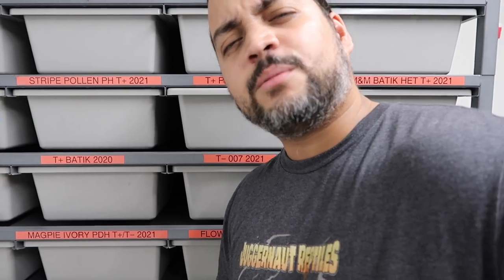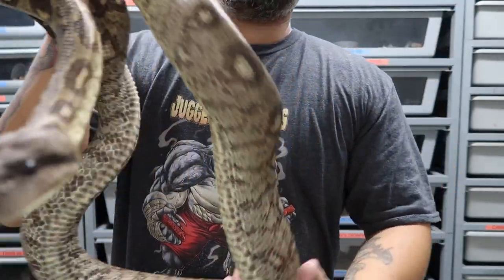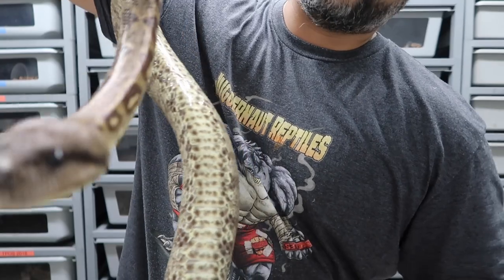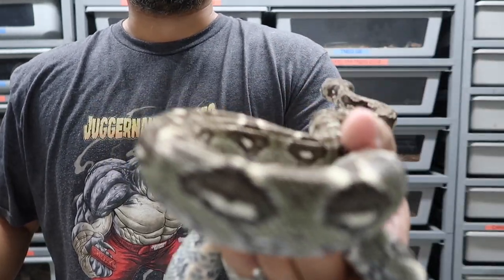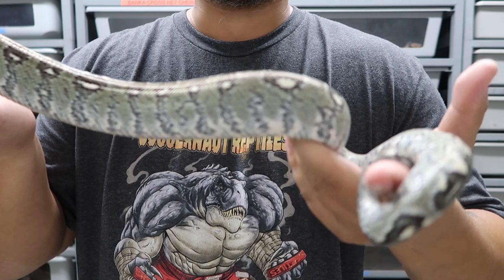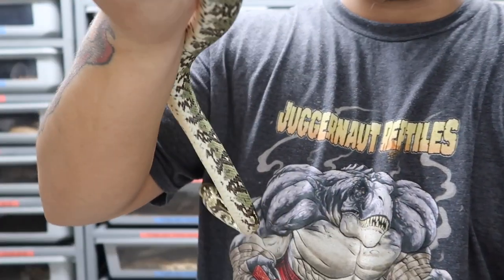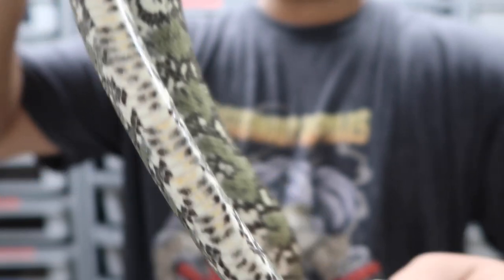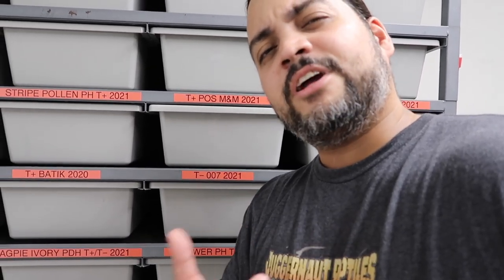Madagascar Tree Boas Update After Tinley Park!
For everyone that asked. Here’s an update on my Western and Eastern Sanzinia ( Madagascar Tree Boas ).